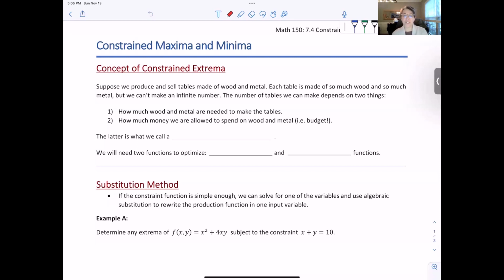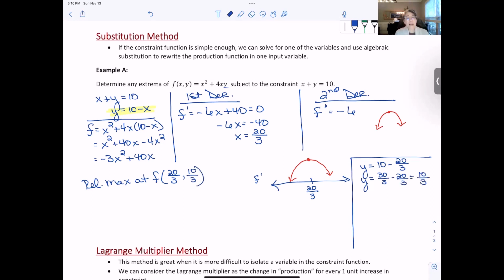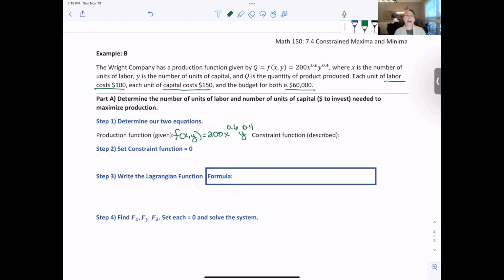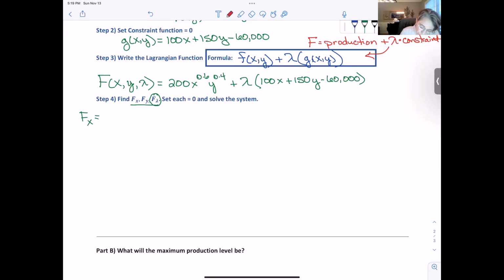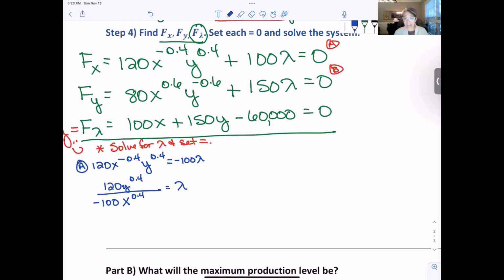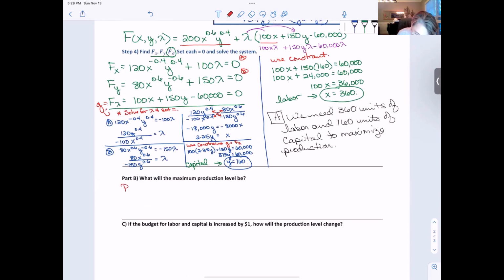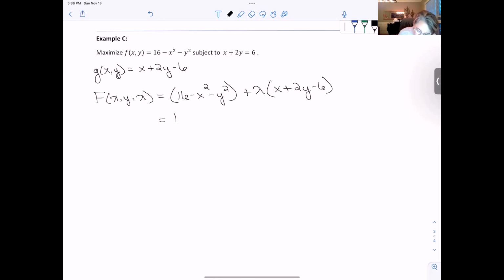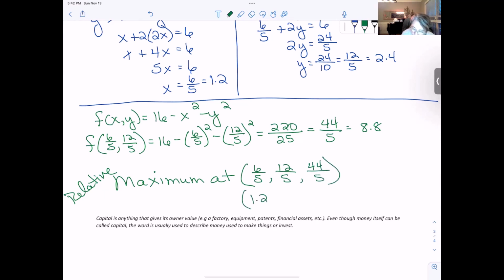Math 150 7.4 Constrained Maxima and Minima Edited